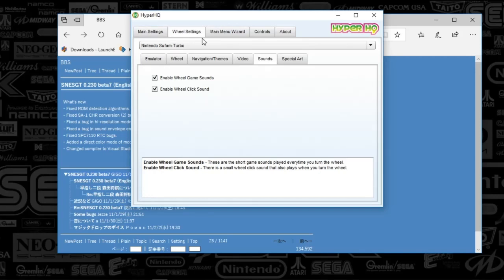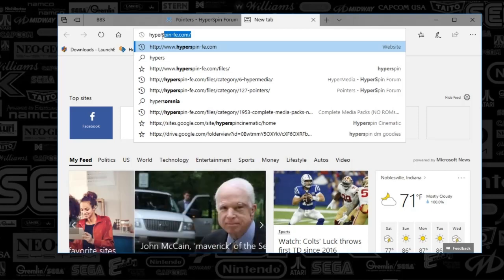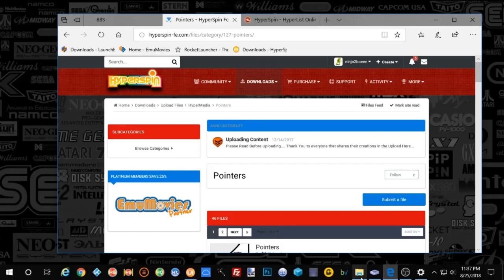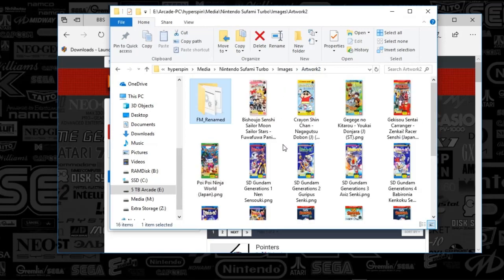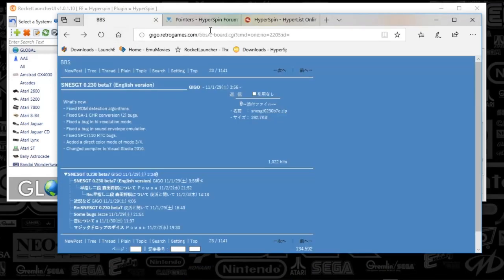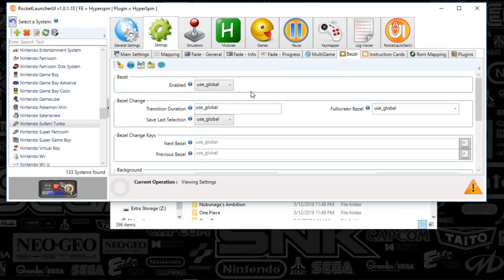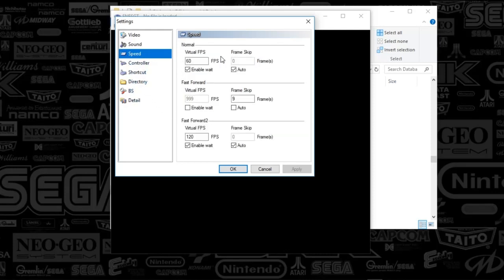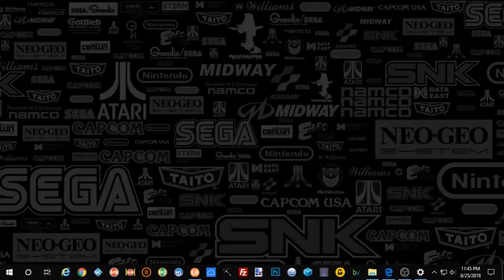Hyperspin-Set up SNESGT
Here is the best way to set up Nintendo Sufami Turbo.

Step 2: Set up HyperHQ

Step 3: Set up Rocketlauncher

Step 4: Set up Emulator

Step 5: Get media and xml from Emumovies FTP under Ninja2bceen Dojo folder (under the Official root folder)

**Make your hyperspin set up shine with video snaps! Be a supportive member at emumovies.com so that you can use hypersync to get all the video previews! This will also get you access to the Ninja2bceen's dojo folder!

Credits:
Thank you Circo over at Emumovies and Hyperspin for donating recording equipment and setting up the Emumovies FTP!